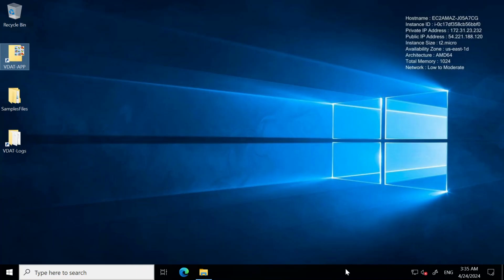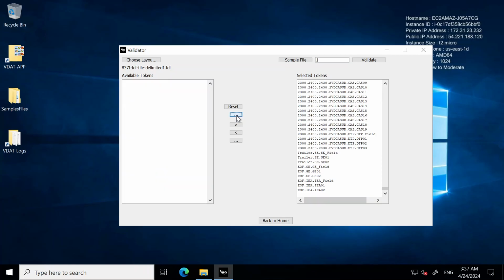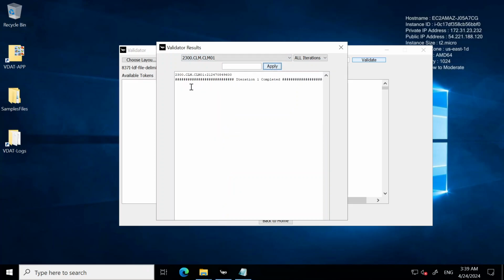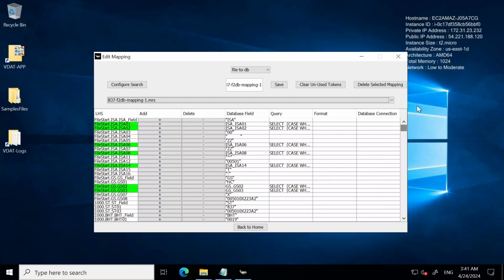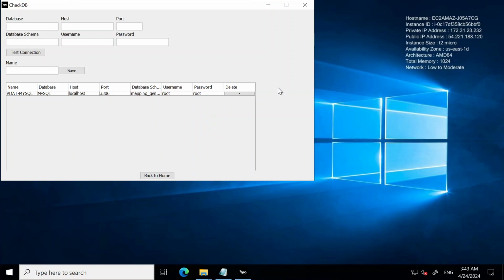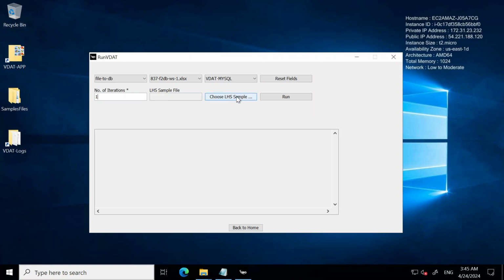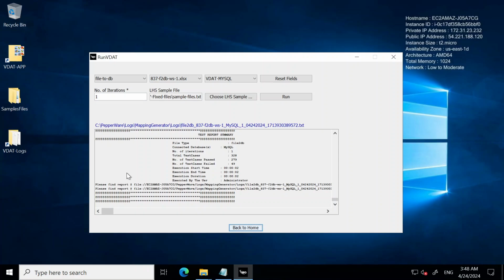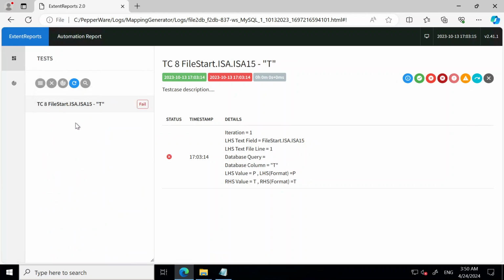GBQ Solutions VDAT Framework File to File and File to DBs solution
Welcome to GBQ Solutions VDAT file validation, file governance, file to file comparison and file to database(s) comparison solution.  This demo gives a quick overview of what the product is capable of with one to one validation of data in files to other files and databases